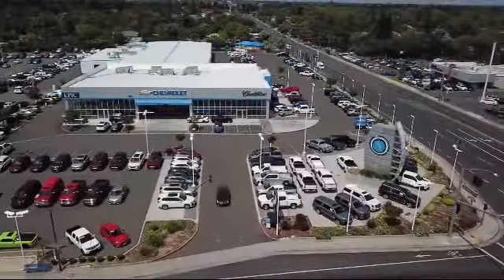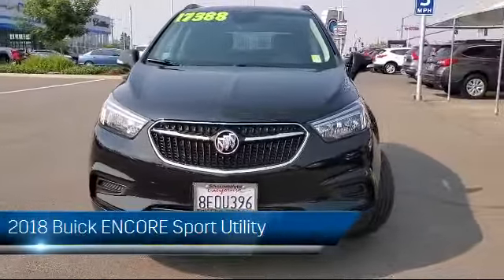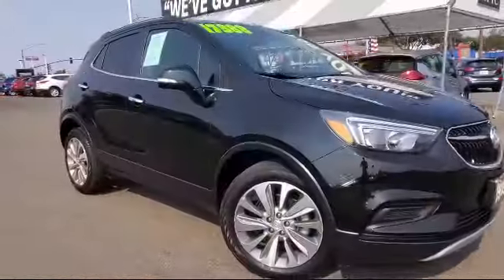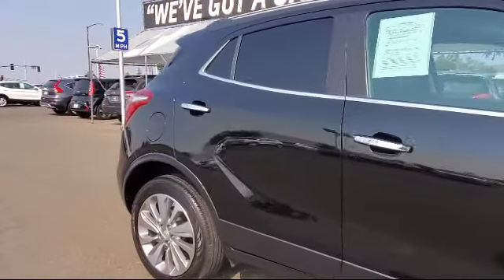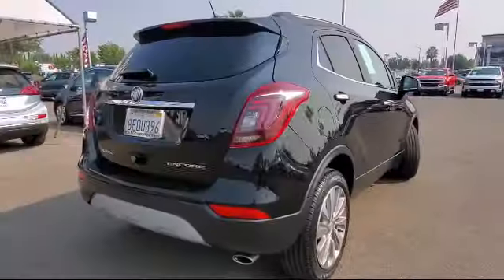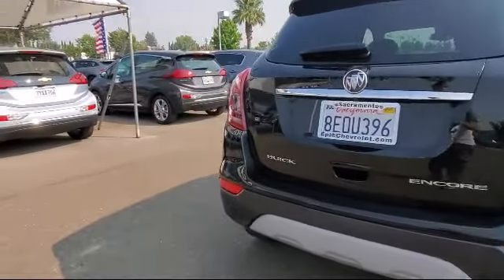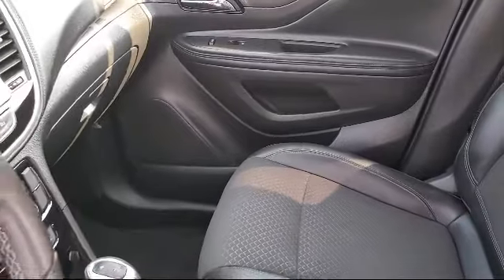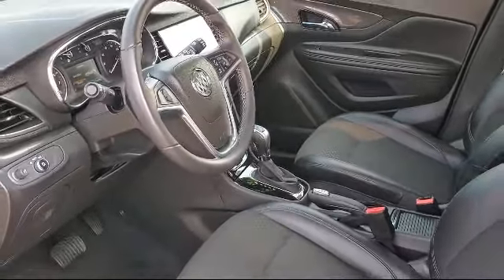2018 Buick ENCORE Sport Utility Preferred Sacramento Roseville Woodland Yuba City Stockton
2018 Buick ENCORE Sport Utility Preferred Stock Number: U0193 Vin:KL4CJASB4JB694187.

Epic Cadillac
2449 Fulton Avenue